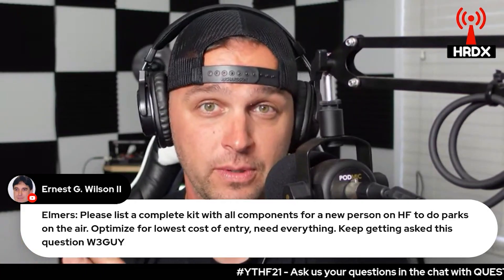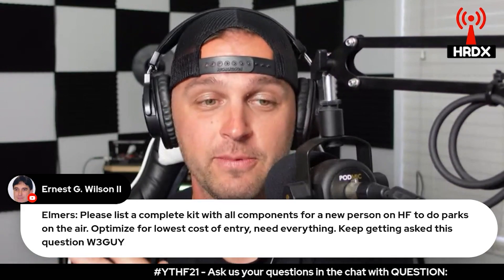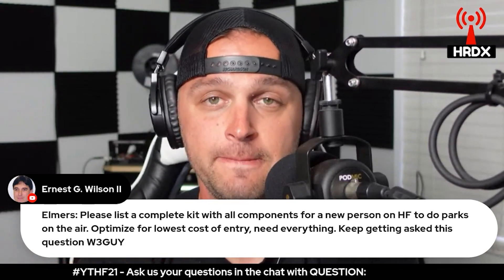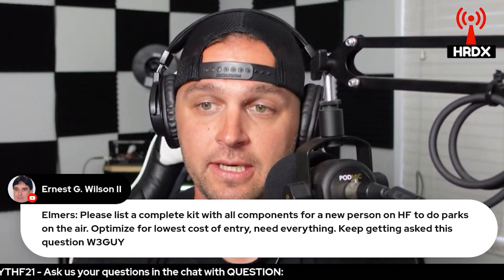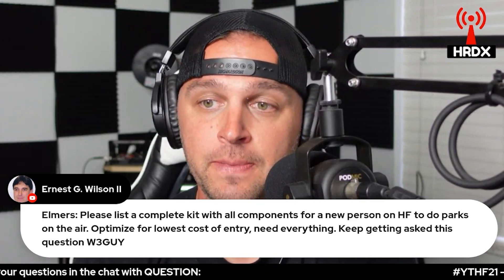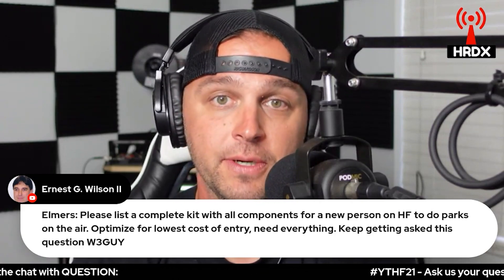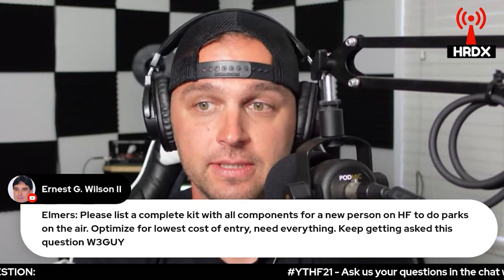Cheap Ways to Get Started with Parks on the Air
What components are needed for newcomers to Parks on the Air? This rig may be a good start - optimized for lowest cost of entry, the Ask an Elmer panel discuss what radio and antenna options you can try for starters.